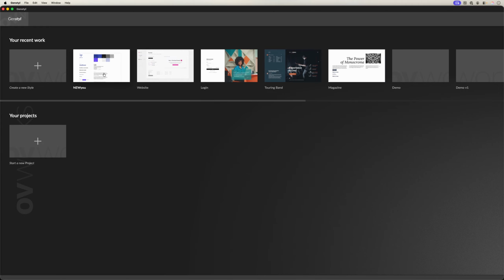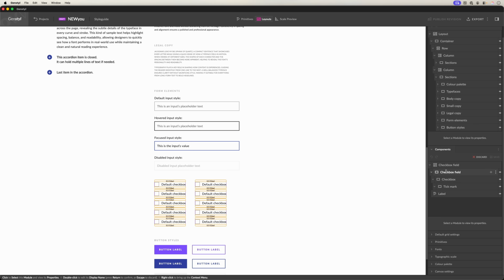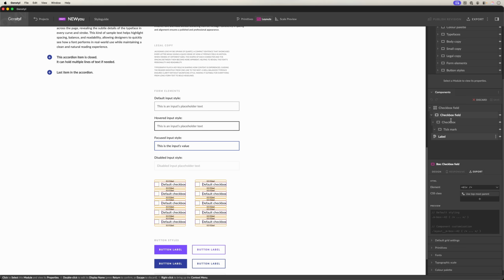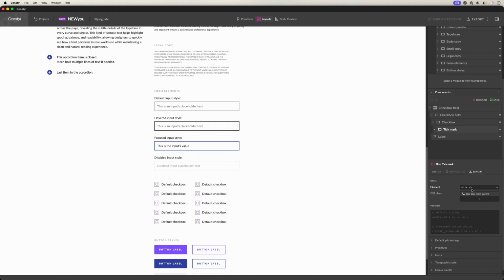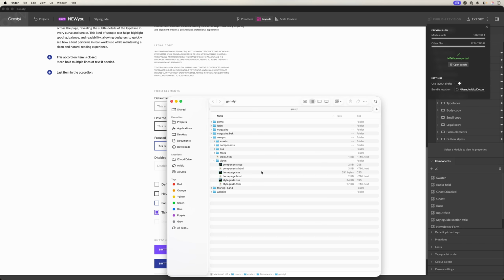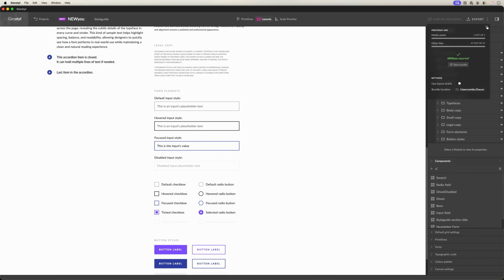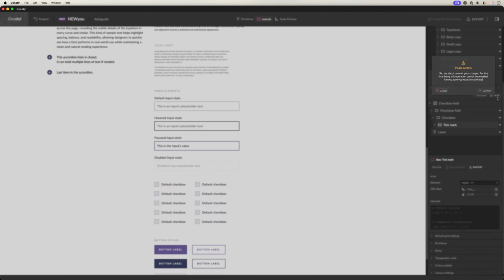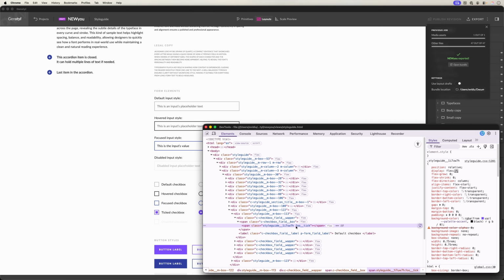Genstyl — Design System tool | Export customisation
A design tool specialised in generating design system and component library code would be incomplete if you were unable to customise the output. I’m talking HTML tags and CSS classes.

The first version of Genstyl is focused on the end-to-end workflow, meaning pure HTML and CSS for now. Different output flavours will change the export rules a bit, especially when targeting framework-specific ecosystems (React, Vue, Svelte, etc.).

I’ve tackled pure HTML & CSS using BEM-style classes (”prefix-slug__nested--id”). This allows complex hierarchies without needing CSS namespacing. We don’t have styling isolation and a clash-free environment (*.module.css, CSS-in-JS, web components), but this has the benefit of not requiring a CSS bundler, which means you can open the exported files in the browser immediately after export without any extra tooling. Personally, I find this extremely valuable. What you see is what you get!

The app allows you to control what HTML tag will be used by a specific node in your component and layout trees. With the future aim to provide semantic auditing reporting to ensure your nested HTML is valid (e.g. no `div` inside a `p` tag!).

On the CSS side, you can configure each node to have a custom CSS class. As an example let’s say we’re working on an About page with a card node: we use `about` (the page slug, derived from the name) with a custom node CSS class of `card` which will yield `about__card`.

By default the prefix `about__` will reference the top-most node (layout slug for layouts and component slug for components, respectively).

You have the option to reference the nearest parent node, or provide a completely custom prefix of your choosing, if needed.

For components, if you have a node with the full class `button__label` and customise the instance of that button in a layout (say you want to change the label colour), a new class will be generated for this override `about__[hash]`, applied to that instance only, but exported as part of the layout CSS file. The generated classes are deterministic, so every time you export you get the same ones (unless you change slugs manually).

I found that this works quite well, at least for the time being, provided we include the CSS files in the correct order (the app does that for you) so that overrides are applied correctly without increasing the selector specificity.